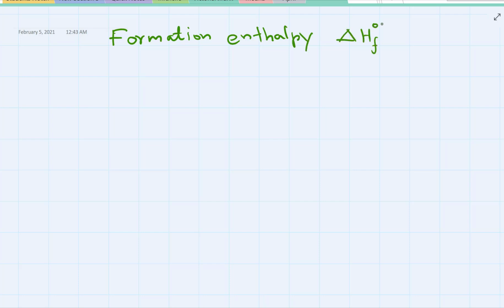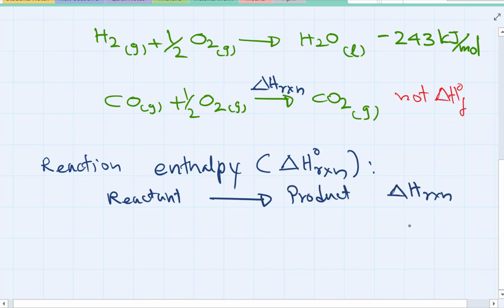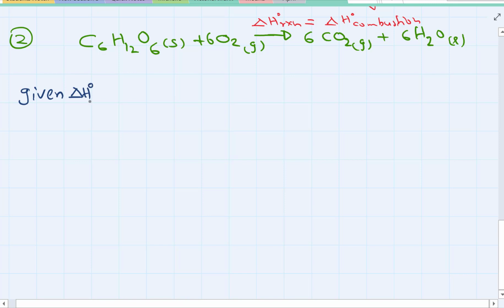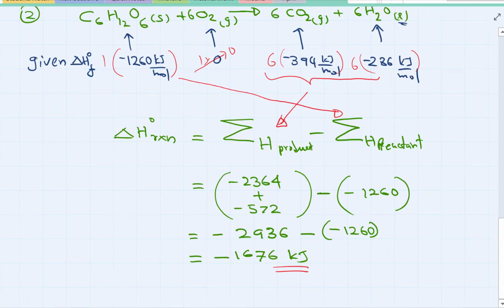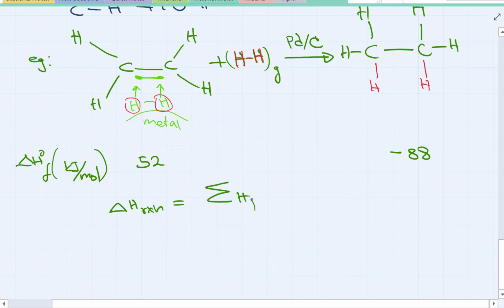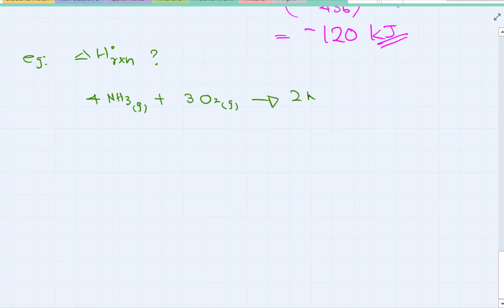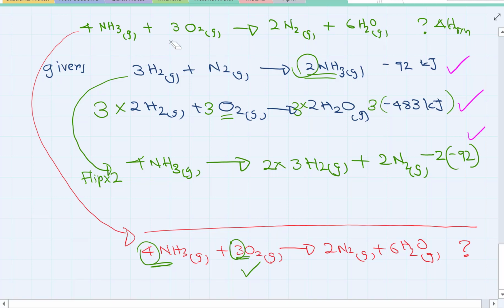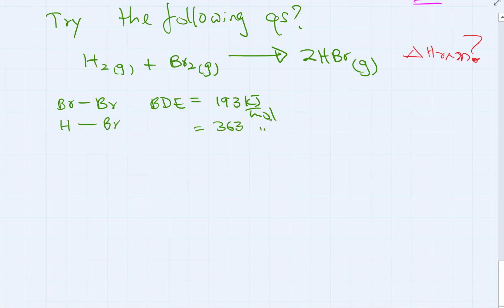Formation enthalpies, bond dissociation energies given, two methods to find enthalpy of a reaction.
The question asks for the enthalpy. You know that it is the total of the sum of the products - the reactants. However, there are other ways to solve it. When "flipped" the rxn and multiplied and bit messy to solve?    know how?
Calculate the standard enthalpy change for given reactions at 1atm and 298K, discuss the formation enthalpies, bond dissociation enthalpies, and two methods to find the enthalpy change of a reaction.